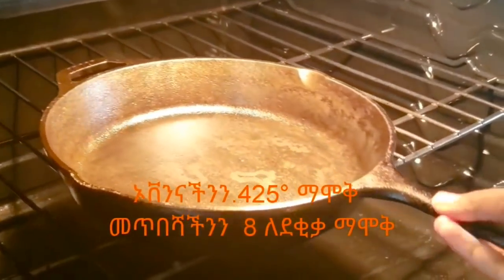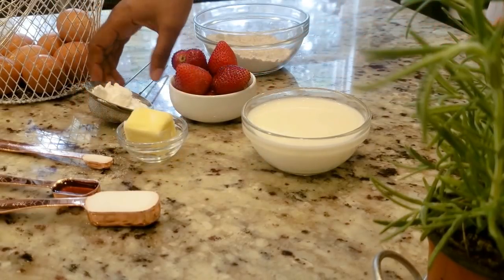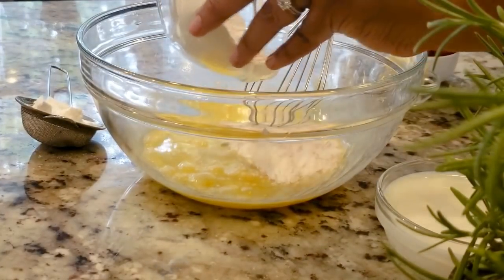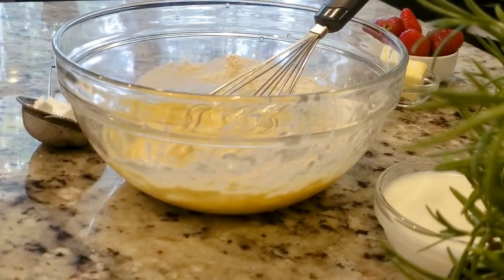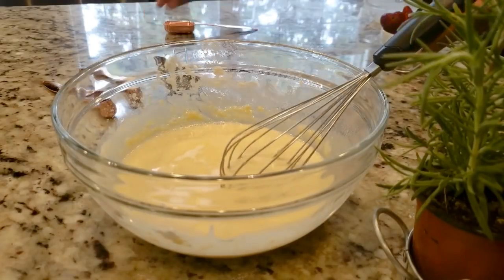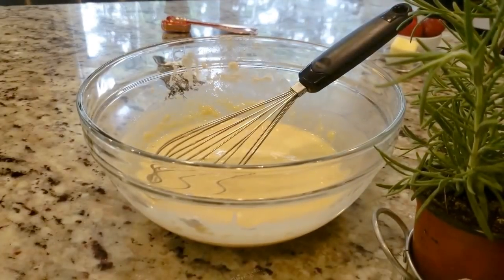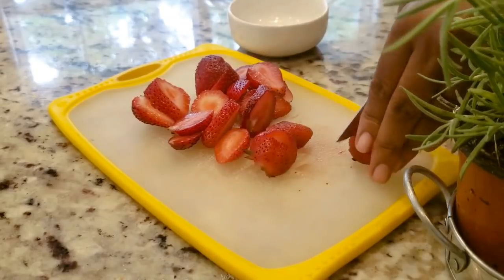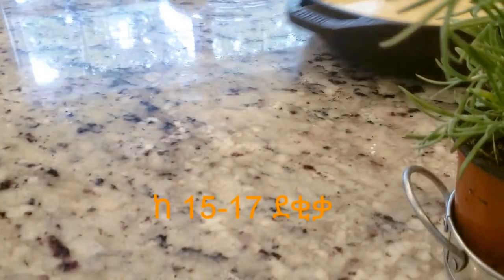Ethiopian food pan cake | dutch baby| ፓን ኬክ | ትልቅ ፓን ኬክ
የተጠቀምኩት
3 እንቁላል
3/4 ኩባያ ዱቄት
3/4 ኩባያ ወተት
1/4 ማንኪያጨወ
1 ማንኪያ ስኮር
1 ማንኪያ ቫኔላ
2 ማንኪያ ቅቤ
ሰትሮቤሪ
የተፈጨ ስኮር  ናችው